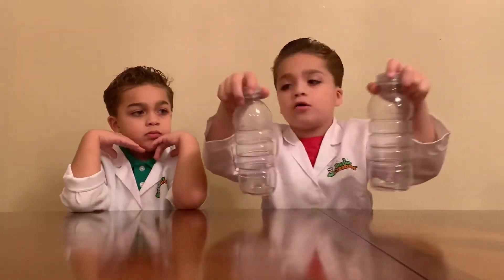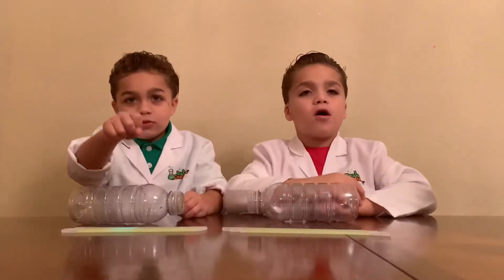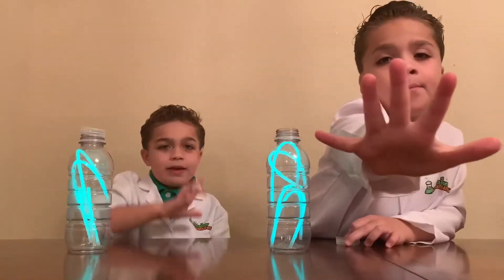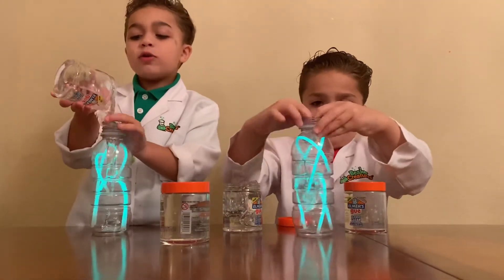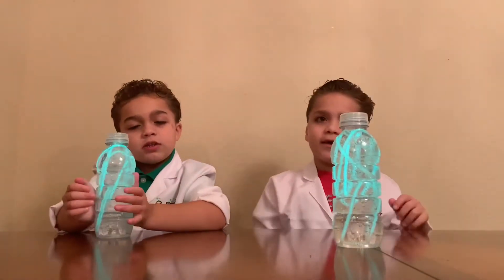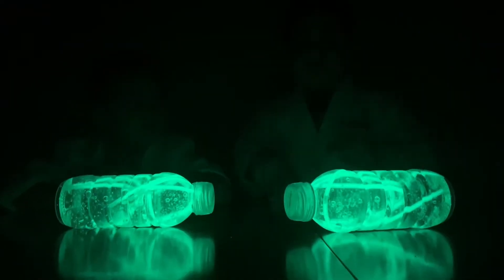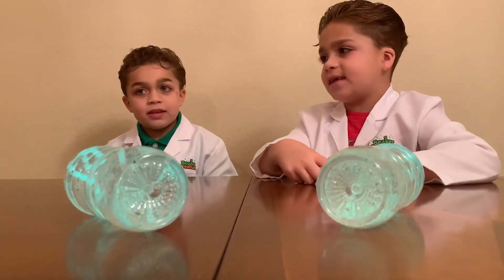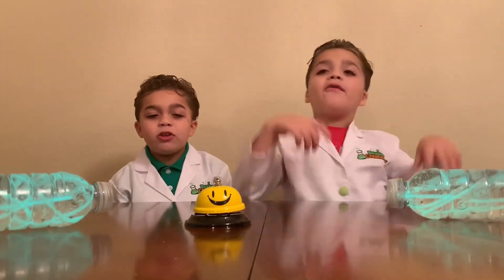How to make Ninja Turtle Ooze ( with Elmer's GUE) mutagen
Today Leo and Nathaniel are learning how to make Ninja Turtle Ooze for decoration or movie prop

quick and easy way to make A TMNT OOZE CANISTER PROP

Step 1. Get your bottle
Step 2. Grab your glow sticks
Step 3. Crack the glow sticks ( crack them completely but don't break them open)
Step 4. Put the Glow sticks inside the bottle
Step 5. Put the Gue Inside the bottle

This video includes the following slime and science toys

Elmer's GUE Pre Made Slime, Glassy Clear Slime, Great for Mixing in Add-ins, 2 Count

300 Glow Sticks Bulk Party Supplies - Halloween Glow in The Dark Fun Party Pack with 8" Glowsticks and Connectors for Bracelets and Necklaces for Kids and Adults

D-FantiX Kids Science Kit, 36Pcs Science Experiment Kit with Lab Coat Goggles Spoons Toy Laboratory Set Pretend Role Play Scientist Costume STEM Toys Gift for Kids Age 3-10

Learning Resources Beaker Creatures Lab Gear, Lab Coat & Glasses

HalloweenDecorations mutagen